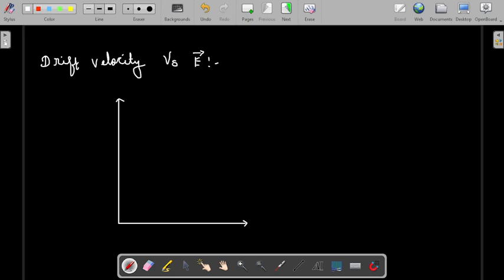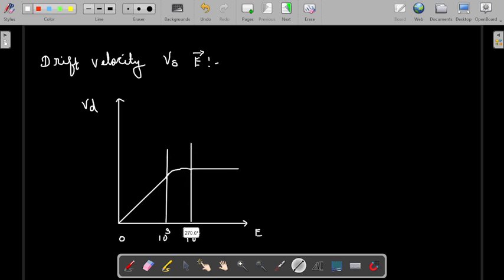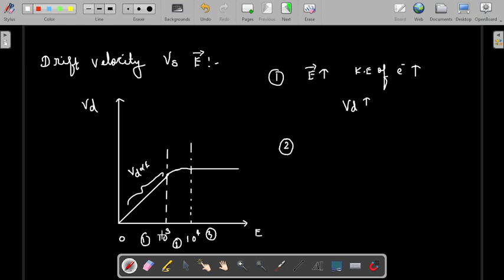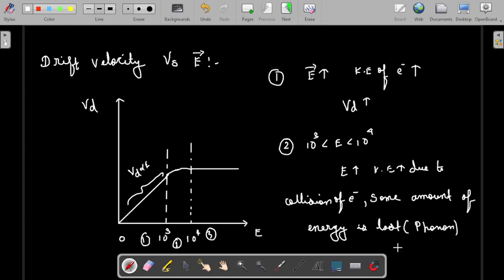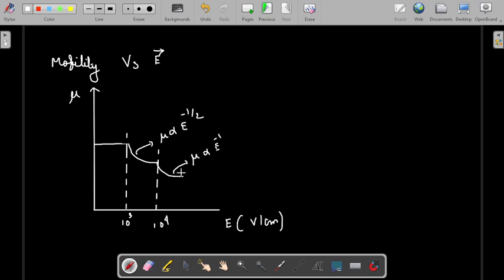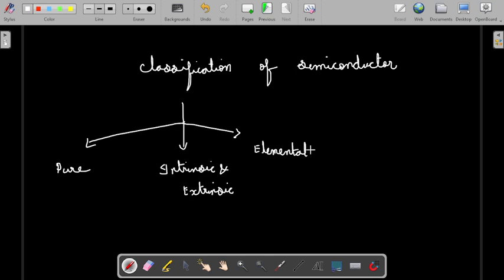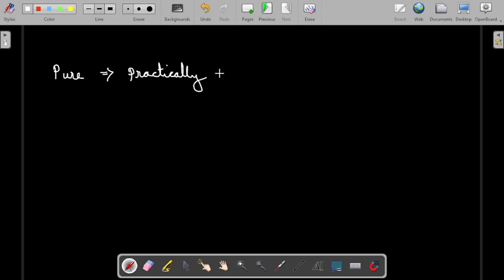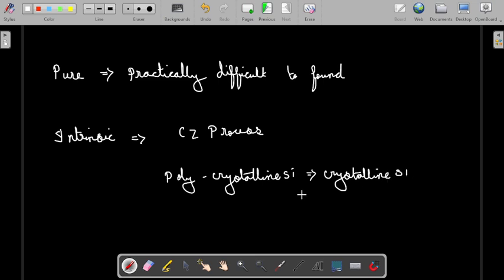12-Classification of Semiconductor | Graphs | Core Placements, College Exams,GATE & IES Core Concept